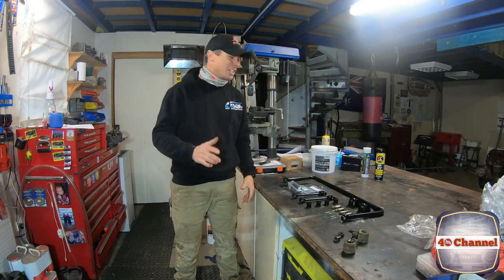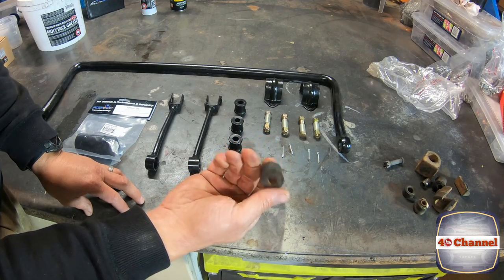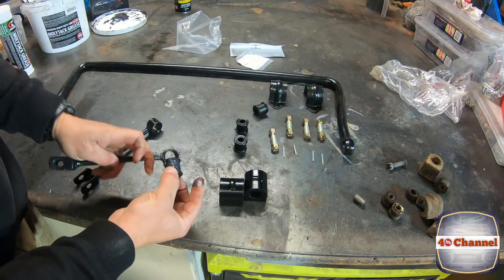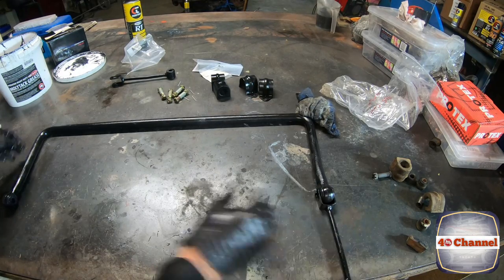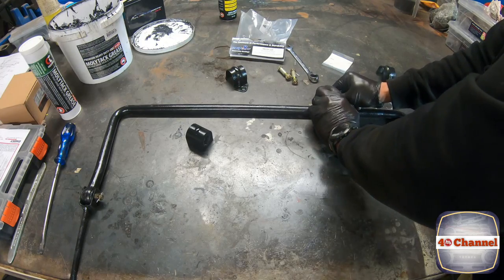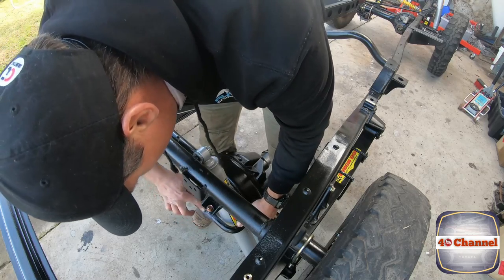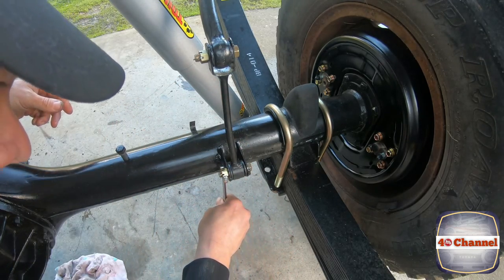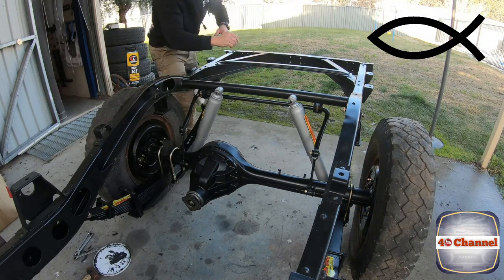S2EP20 - FJ45 fire truck, Re-build sway bar with Polytuff, Onlineautoparts, Chemtools, and Toolking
Fj45 sway bar rebuild and replacement of all new bushes and bolts.
Working solo again due to Jack now working on his own FJ45 with his cousin who is working on his HQ, Check out there YouTube channel @rust to repaired